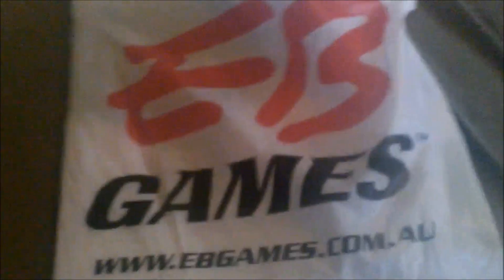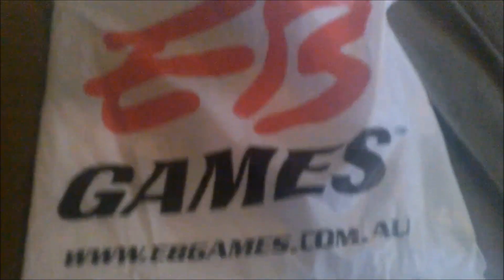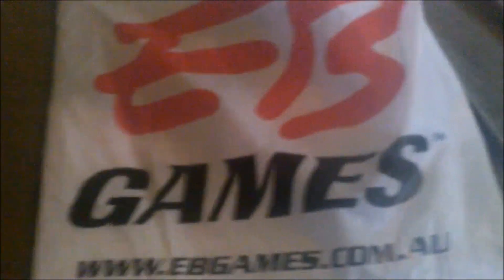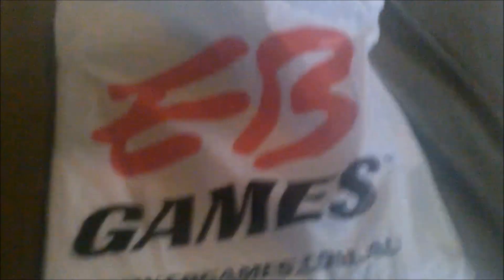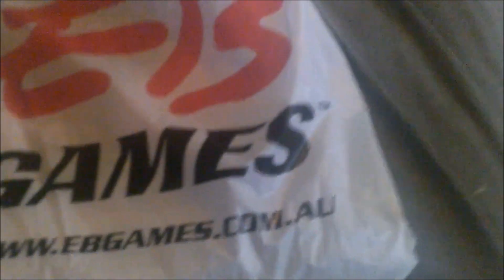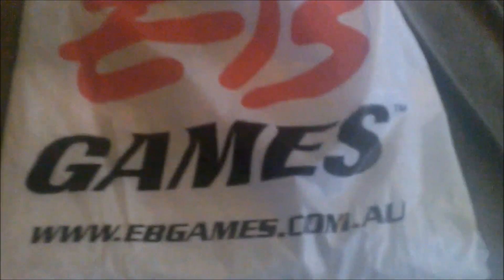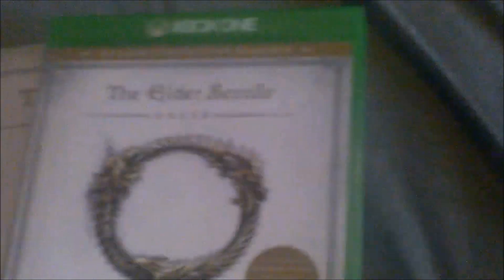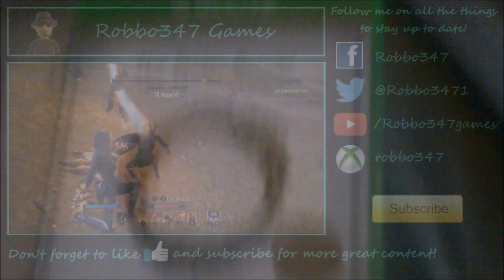Elder Scrolls Online (Xbox One) Unboxing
You can also add me on Xbox Live with my Gamertag - robbo347